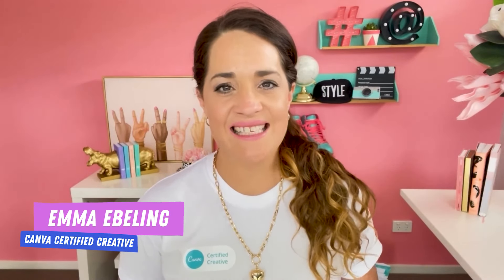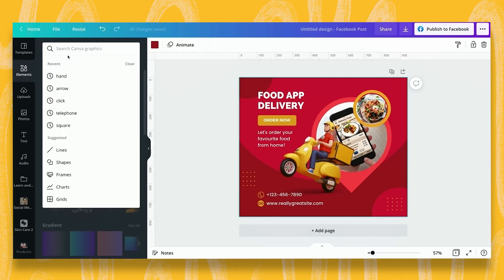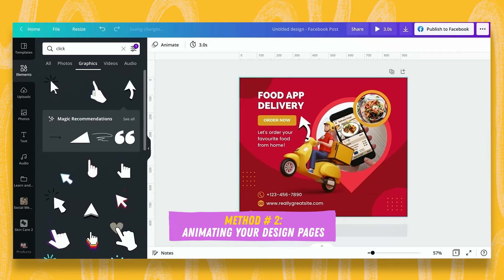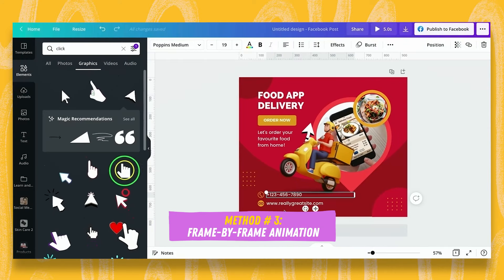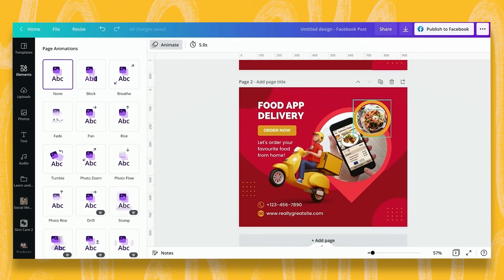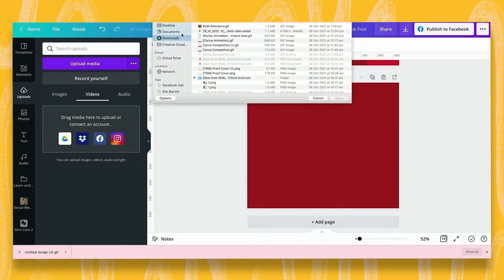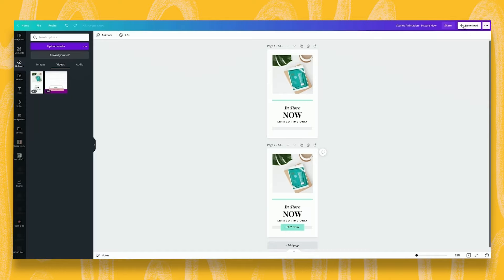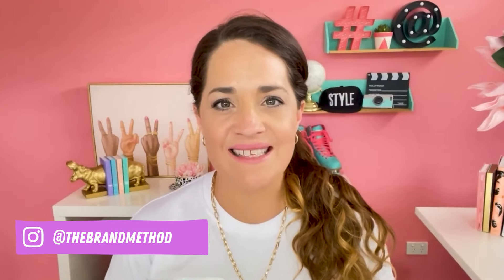How to Create Animated Facebook Posts with Canva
Learn how to create animated Facebook posts with Canva. In this video Emma will show you a few different techniques to bring your Facebook posts to life with Canva. She will be using animated stickers, animations and other cool tricks to add some movement to her Facebook posts.

❤️ Want to learn more marketing tips with Emma?

Emma is one of our Canva Certified Creatives (CCC) from Australia.

Happy designing ✨